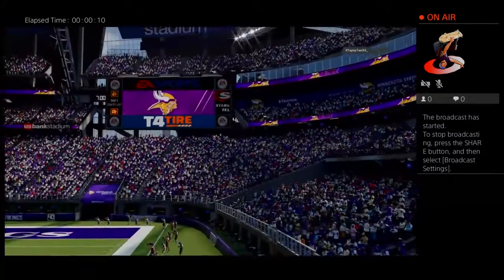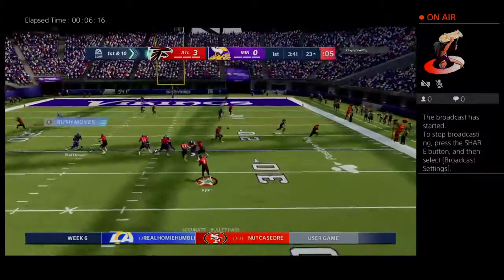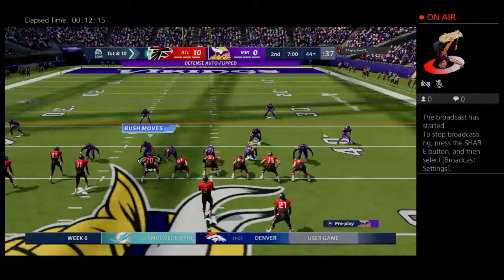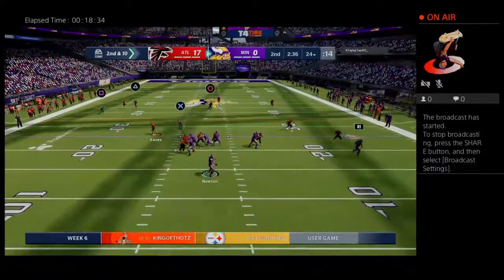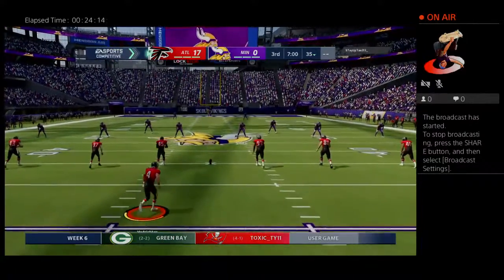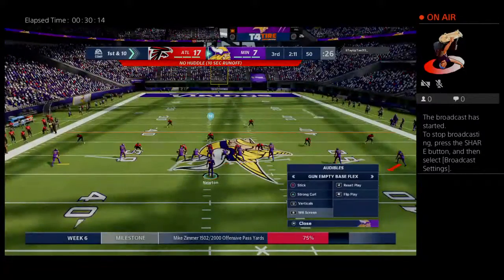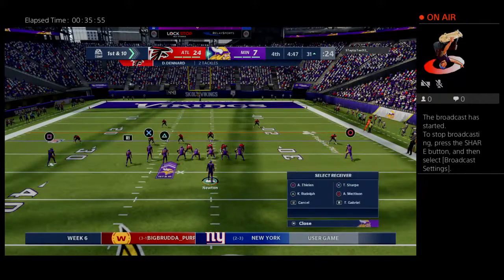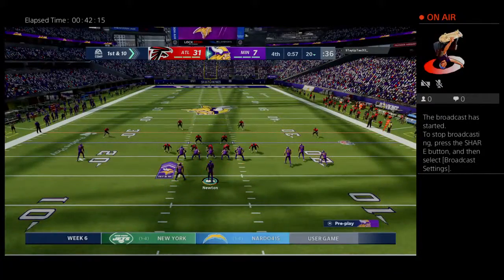CancelTheHype19's Live PS4 Broadcast